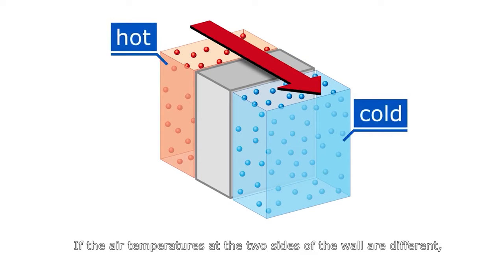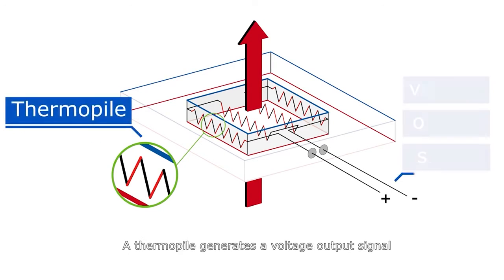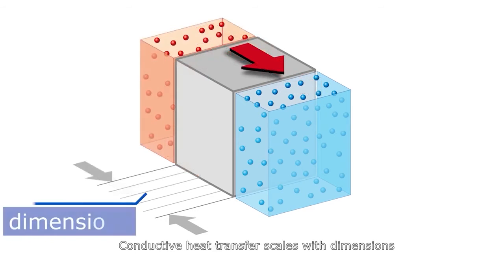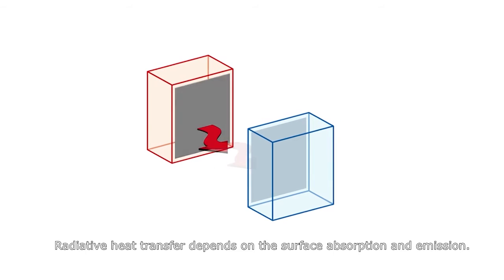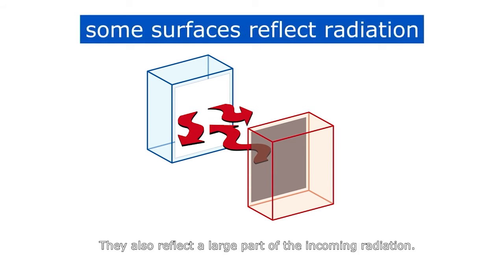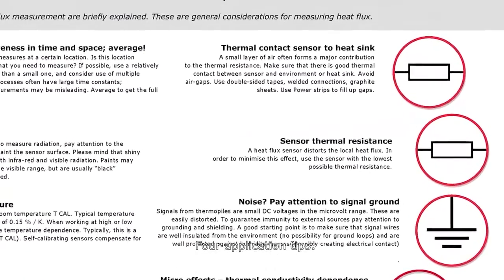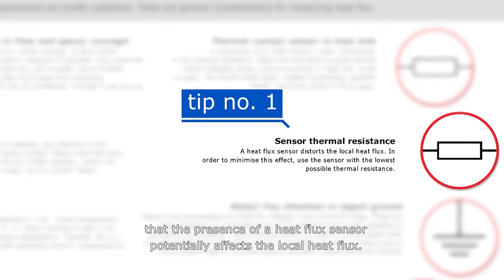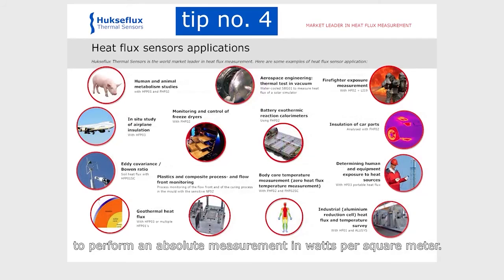How to measure heat flux final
Looking for a short introduction to heat flux measurement? This is it.
This video explains what heat flux is and how to measure it in different environments and applications. The movie also provides guidance: what instrument to use for your measurement and how to choose the right sensor.

We will assist you in choosing the right instrument for your application.